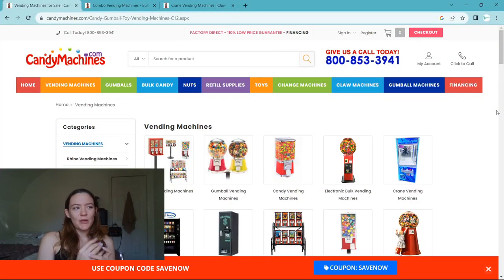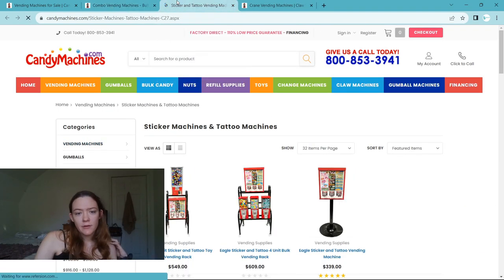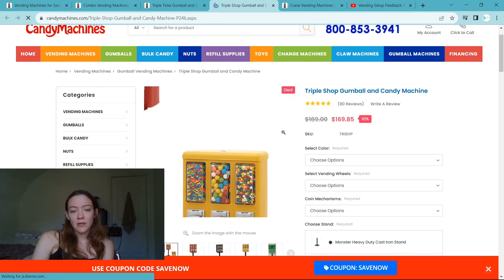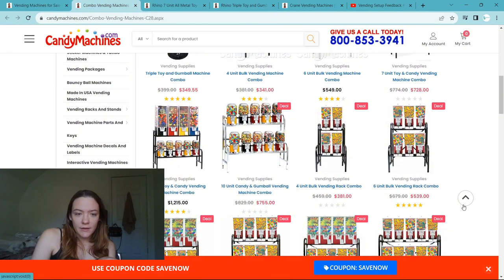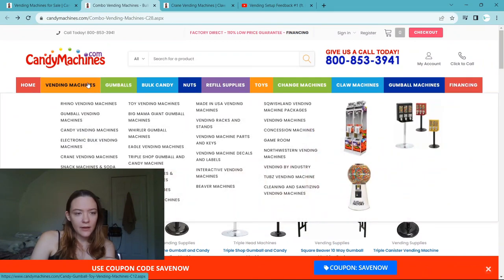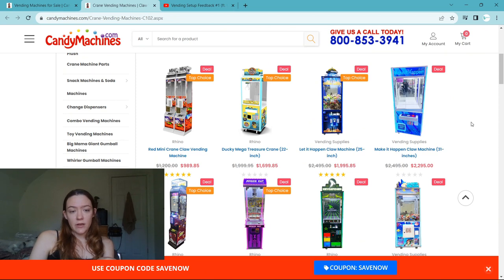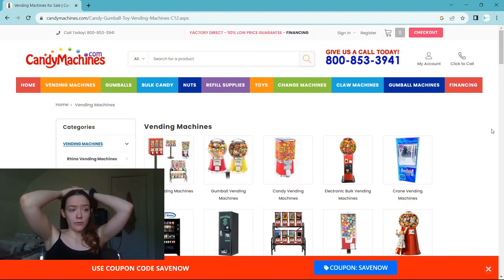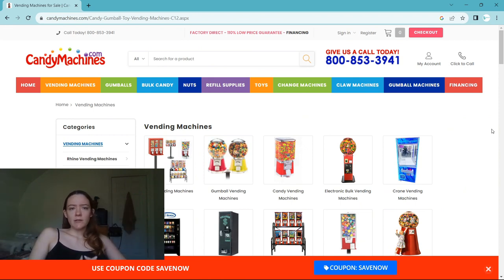BEST candymachines.com BULK RACKS and CLAW MACHINES! |Tinker's Toy & Hobby | Let's Talk Vending #7